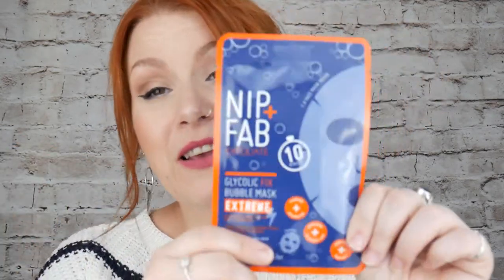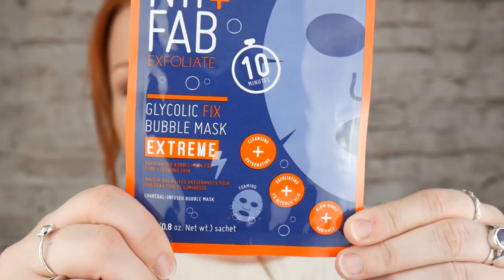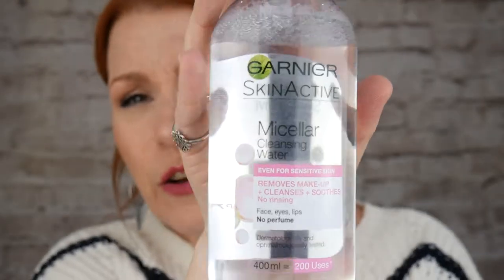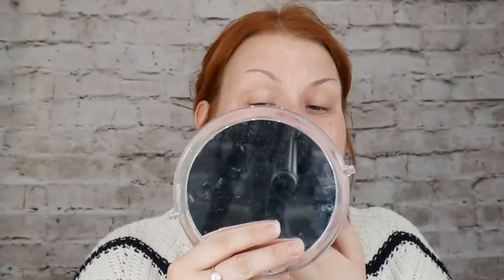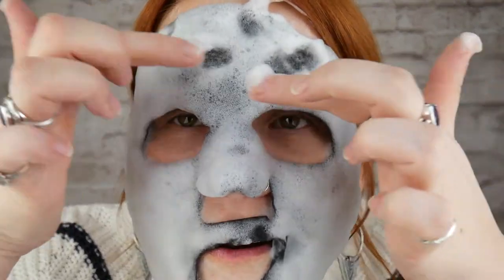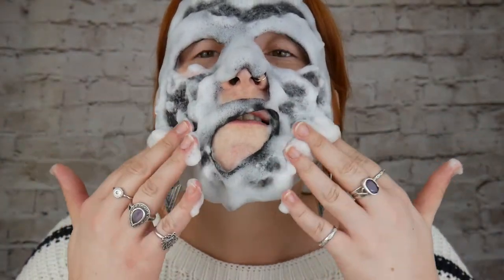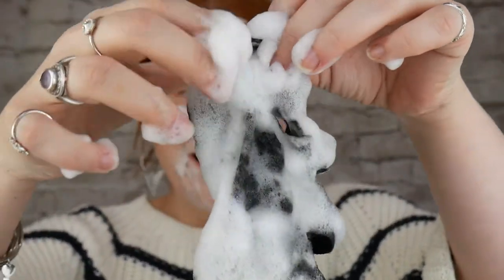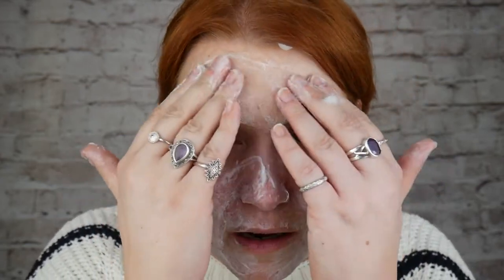Super Funny ! Nip + Fab Glycolic Bubble Mask Extreme - I Scared My Neighbour !!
😲 I Scared My Neighbour!! 😲
Nip + Fab Glycolic Bubble Mask Extreme - Review
What a bonkers mask! In this video I test out a new facial mask by Nip and Fab called a Glycolic Bubble Mask Extreme. It cost me £5.50 from Boots.com however, there is a offer on at the mo, i'll pop a link down below for you. Claire x

Product details:
"Oxygenating bubble mask for pure + glowing skin. Our oxygenating and cleansing formula is enriched with 2% glycolic acid to smooth and retexture skin. Upon application, oxygen bubbles rise from the charcoal infused mask, lifting away impurities and dead skin cells. Skin is deeply purified, feeling fresh and soft to the touch" (Boots.com).

Diaryofa40something - Super Funny ! Nip + Fab Glycolic Bubble Mask Extreme - I Scared My Neighbour !!